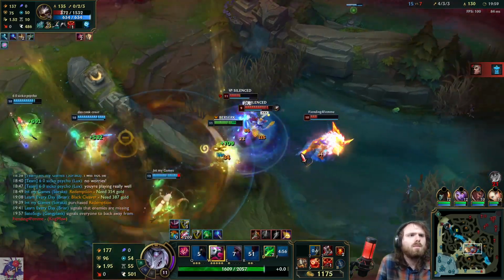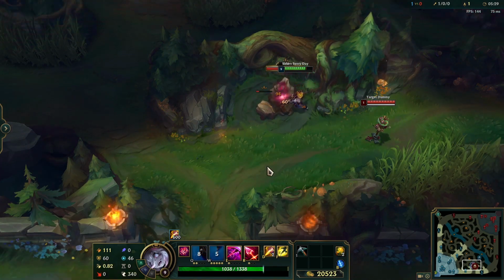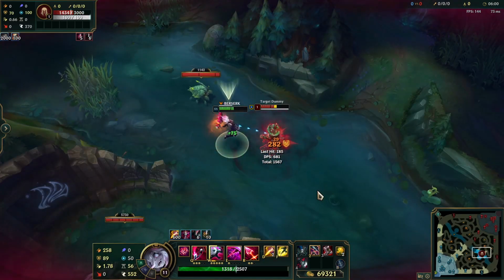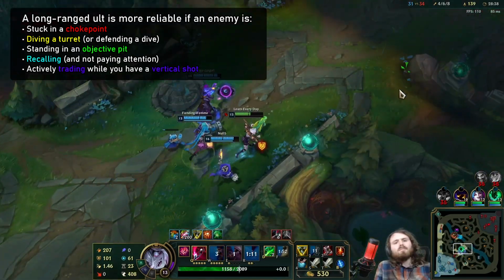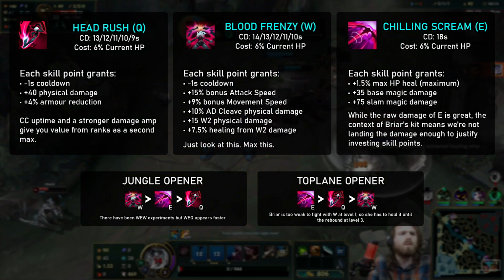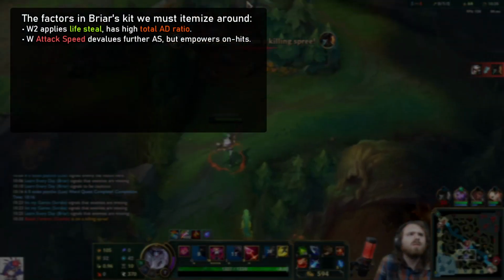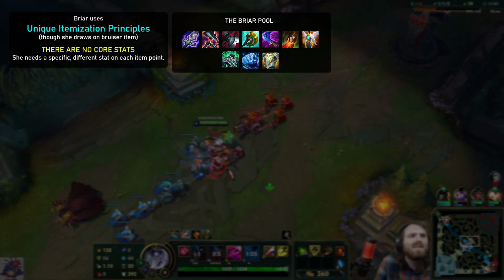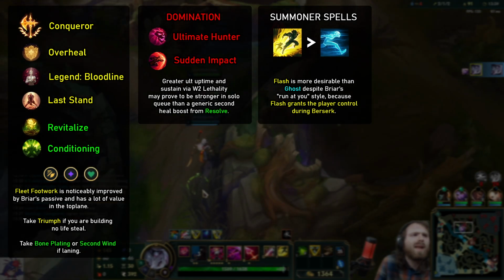Day 1 Briar | Tips, Tricks, and Analysis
Have you ever wanted to CC yourself in League of Legends? Then Briar is the champion for you! Briar is a unique jungle/top diver who asks her players to wrestle against an uncontrollable monster to find success. In this video, Quinn explains how to handle Briar's unorthodox combat approach, how to optimize her in runes and items, and how to terrorize the rift with near-global mobility.

TIMESTAMPS:
0:00 - Introduction
0:37 - Ability Overview
3:51 - Ability Usage and Berserk Management
7:19 - Skill Point Distribution
7:49 - Purpose and Playstyle
10:37 - Teamfight Approach
11:24 - Drafting, Synergies, and Matchups
12:36 - Itemization
15:16 - Runes
15:50 - Conclusions